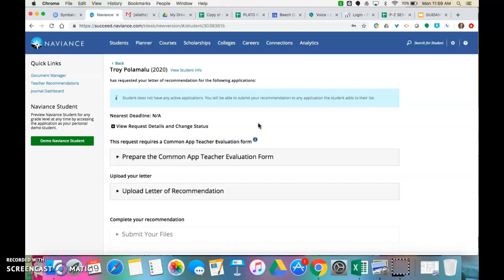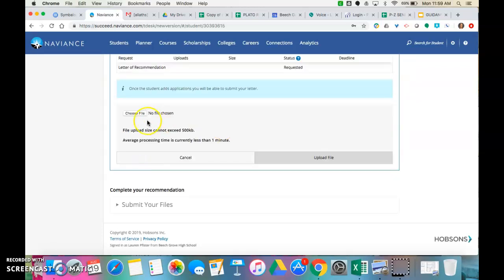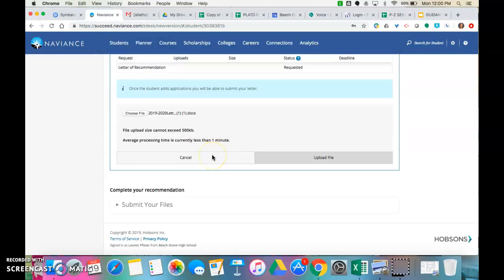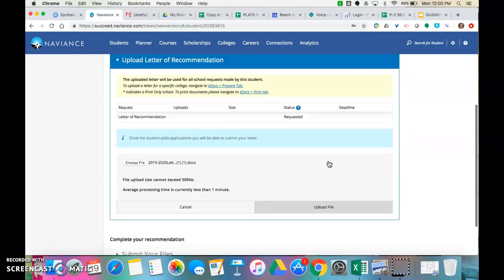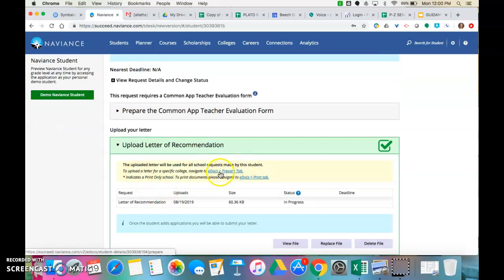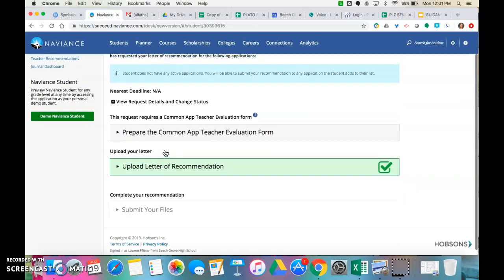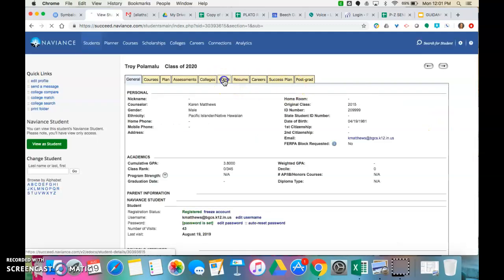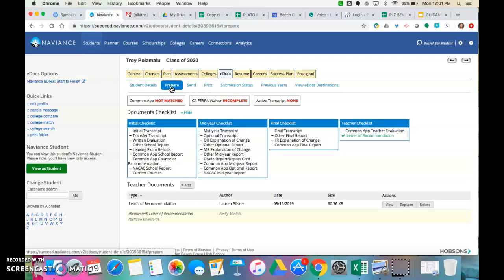Naviance - Teacher Recommendation How-to